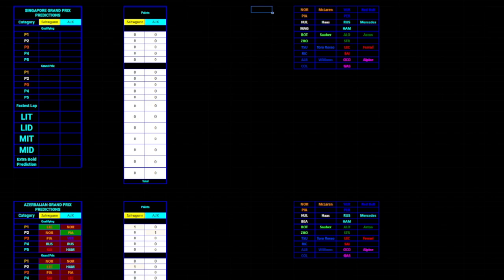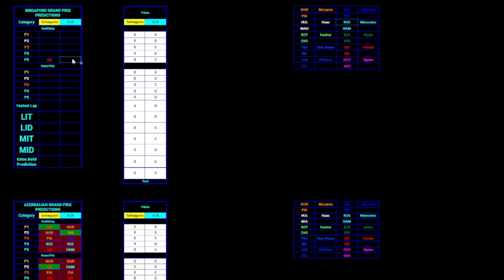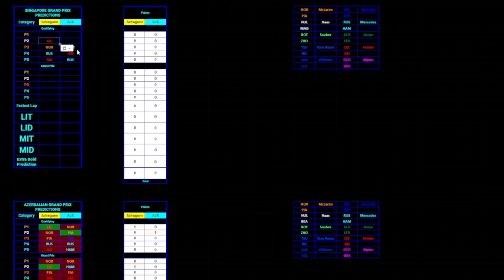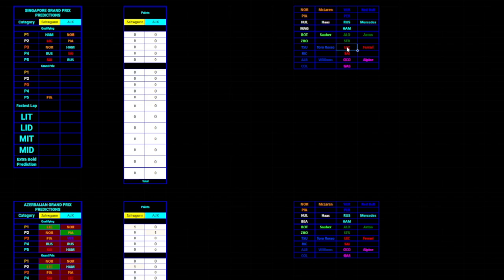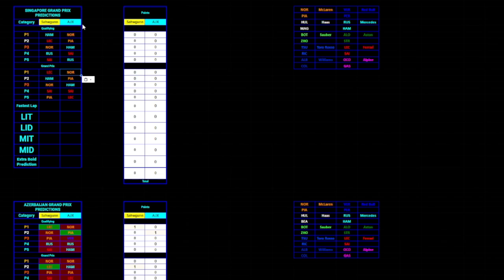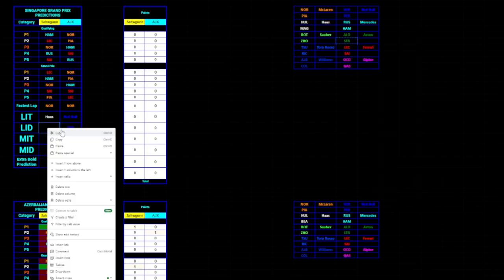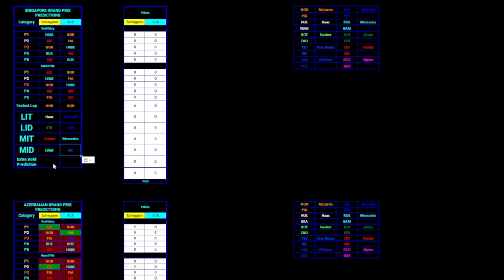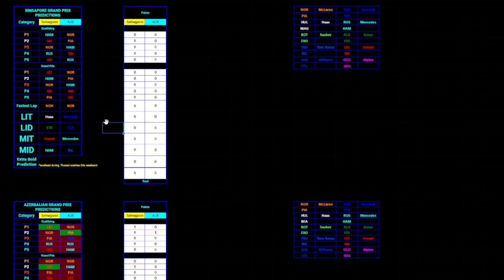F1 2024 SINGAPORE GRAND PRIX PREDICTIONS